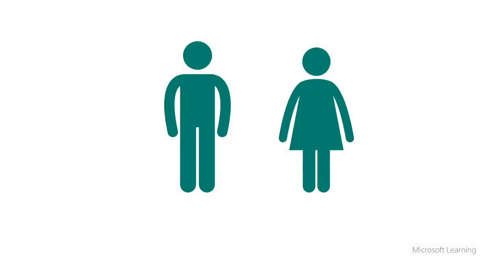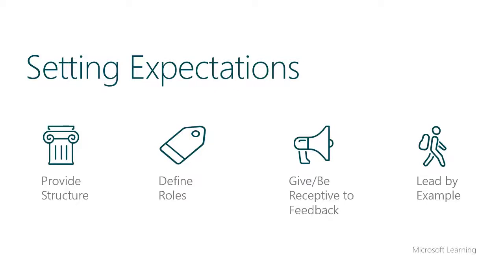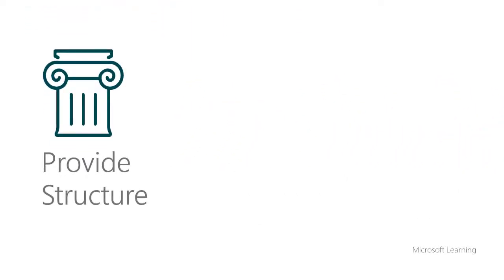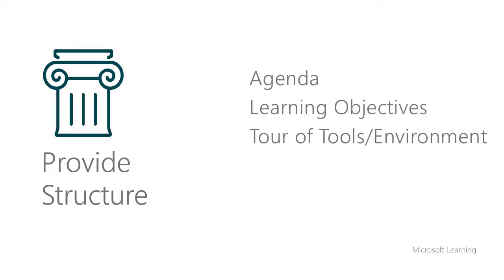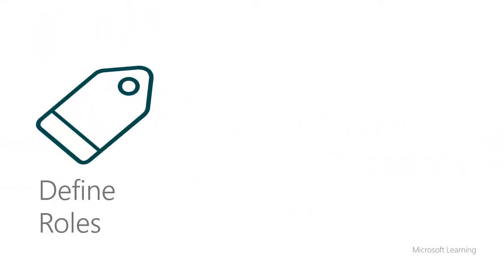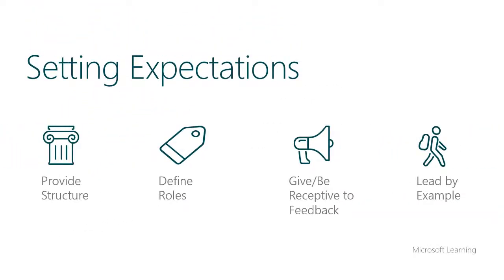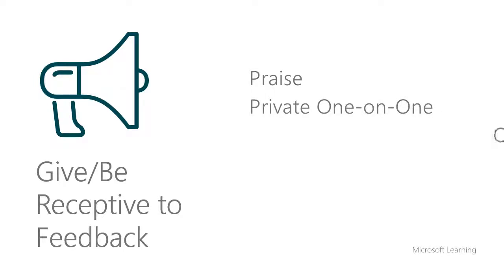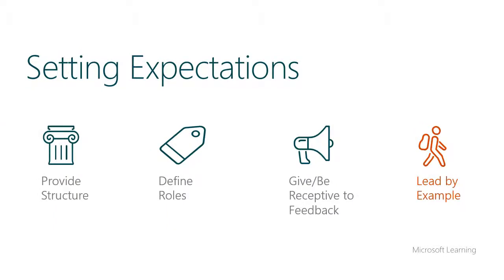GEN102x M06 L02 Setting Expectations